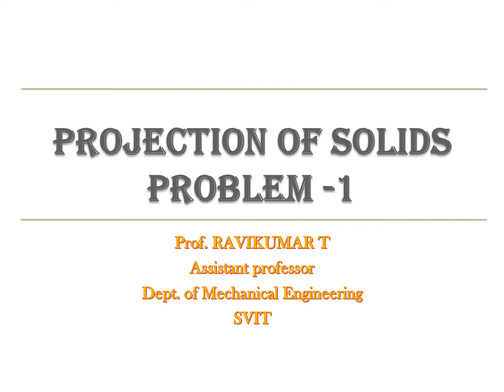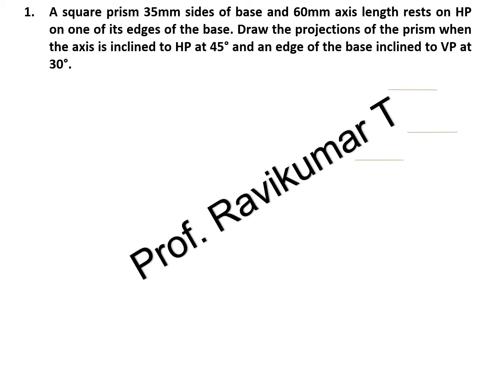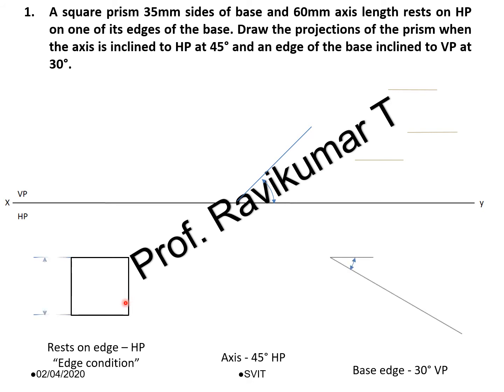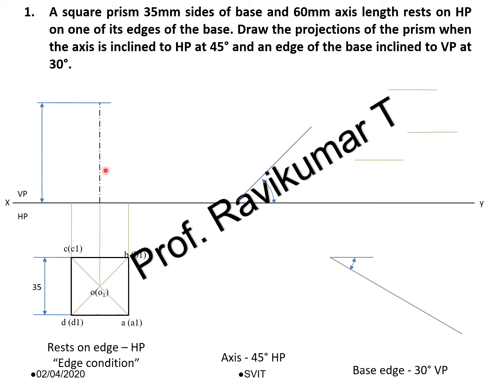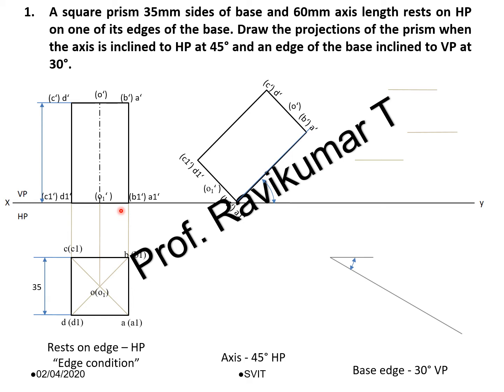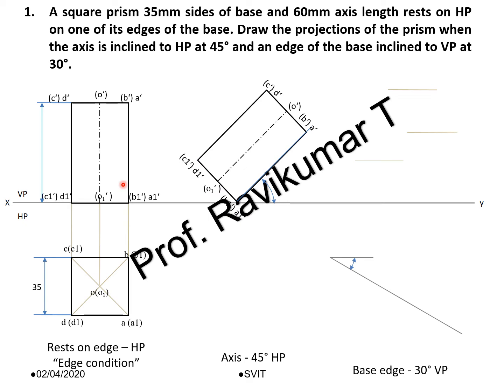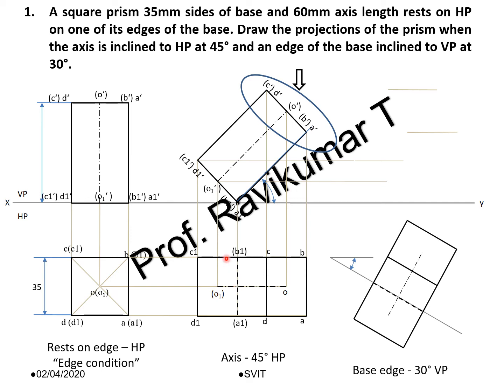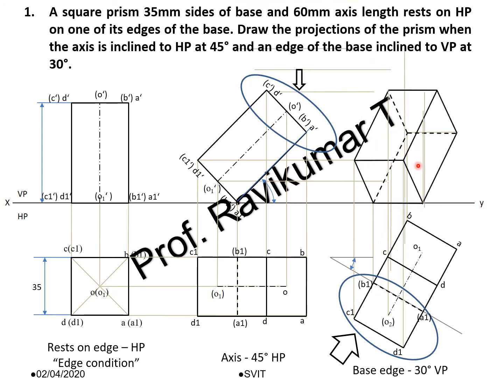Problem 1 Projection Of Solids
Engineering Graphics- CAED